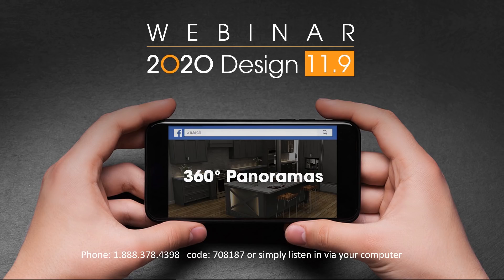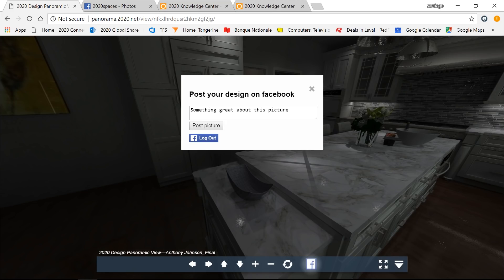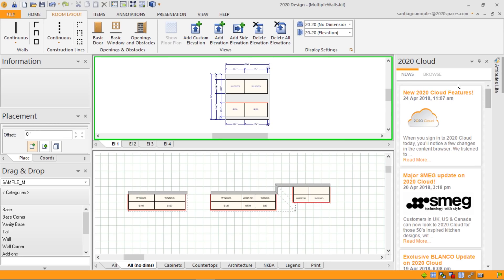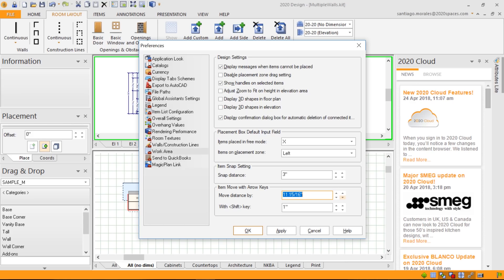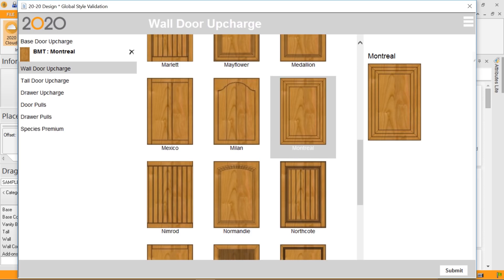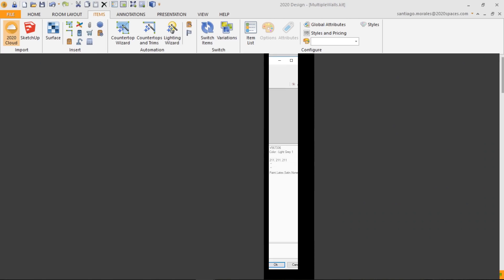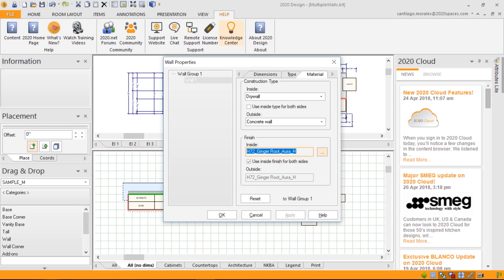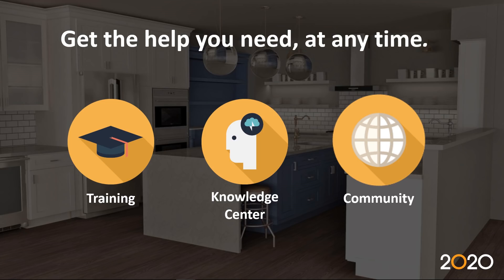2020 Design Webinar: See the new features in 2020 Design v11.9!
Join us to see the new features available in 2020 Design version 11.9.